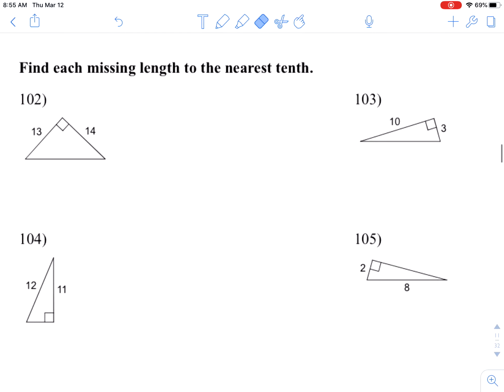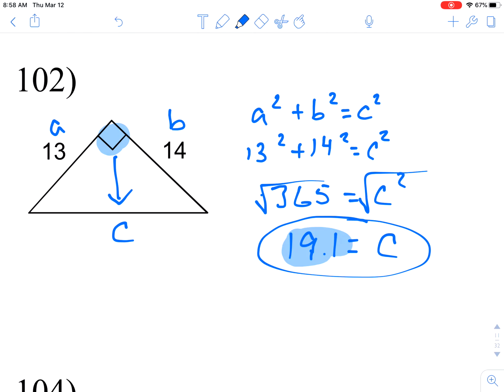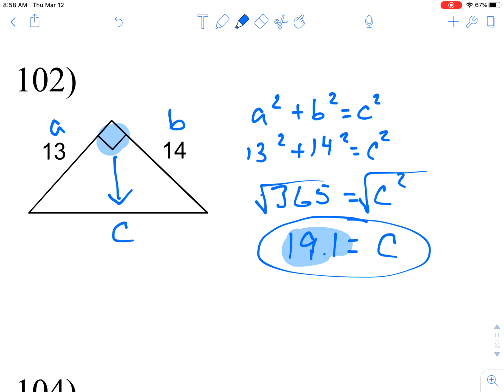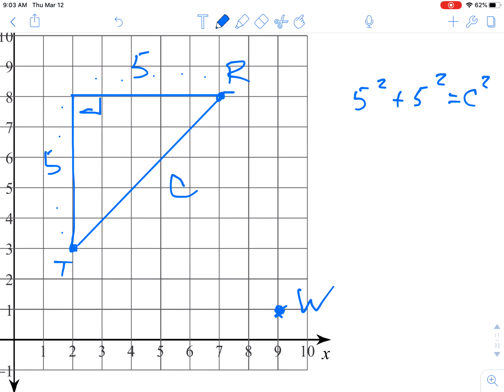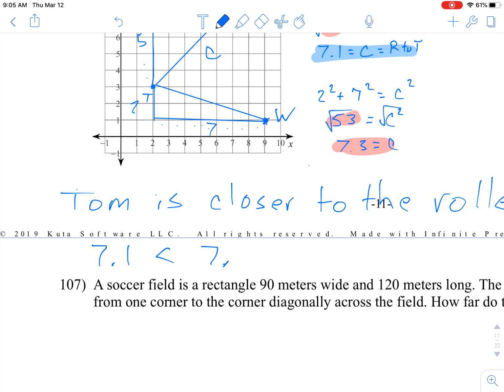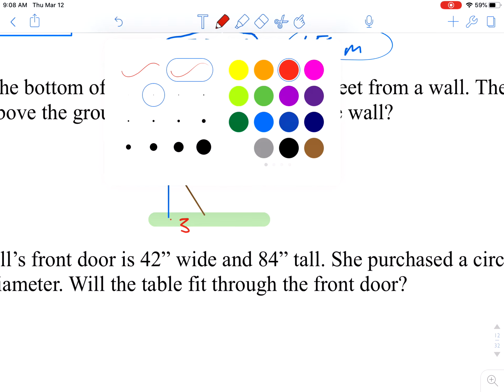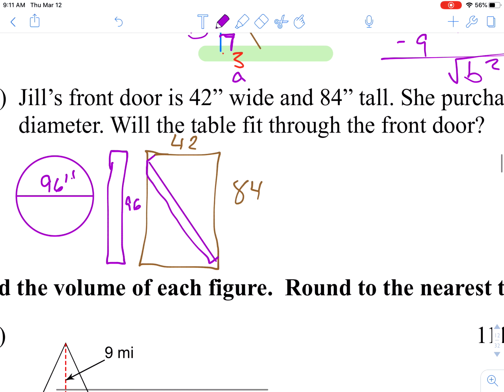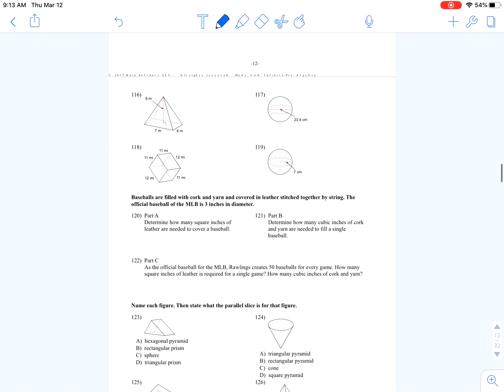iLearn Review Day 11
Pythagorean Theorem